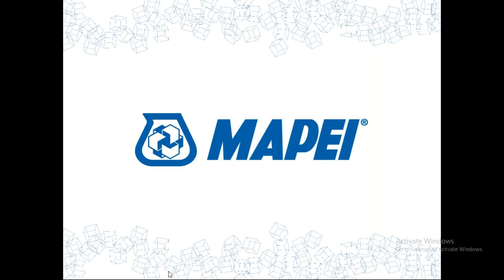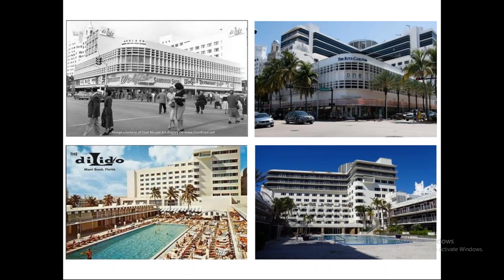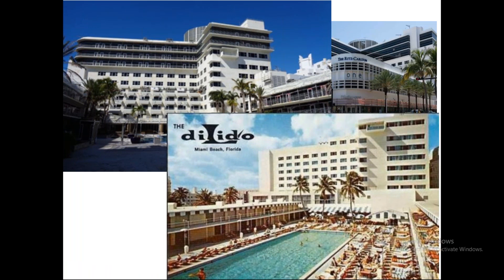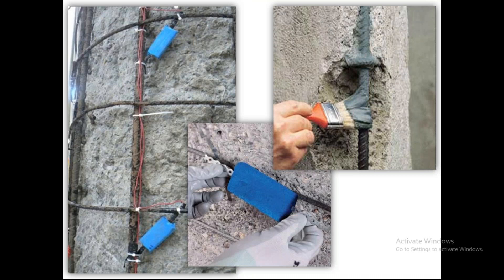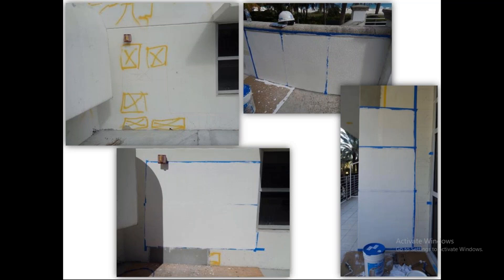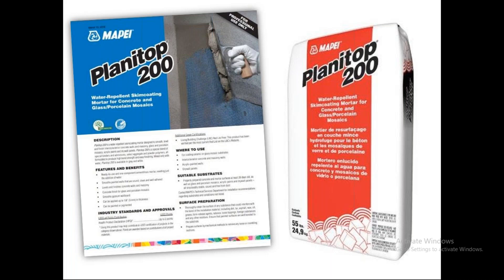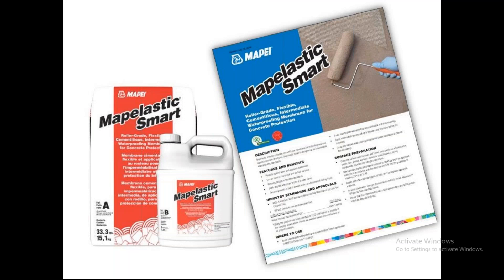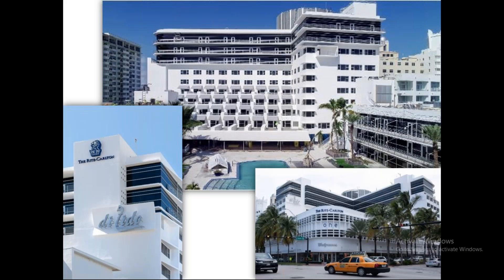MAPEI Webinar – Puttin’ on the Ritz: A Facade-Restoration Systems Approach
South Beach. Sun. Sand. Salt water. Sea air. All the elements for a perfect vacation – and corrosion. The historic Hotel Di Lido, now The Ritz-Carlton, was fighting the normal beachside aging process and then Hurricane Irma hit. Forget sunscreen. This was a case for MAPEI’s cathodic protection, repair mortars and high-performance coatings. Click here to hear the full story of this architectural landmark’s restoration.